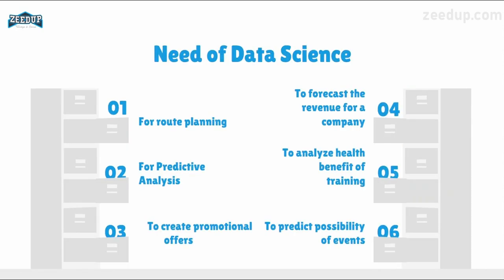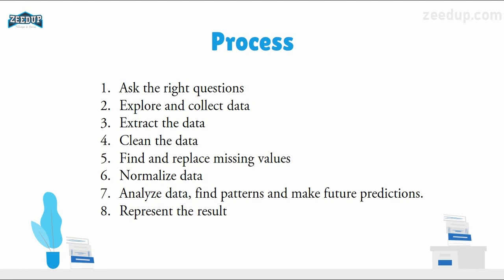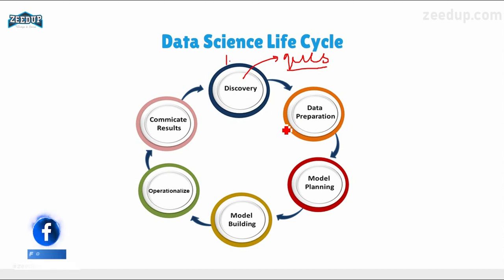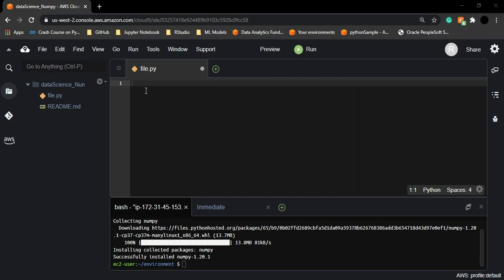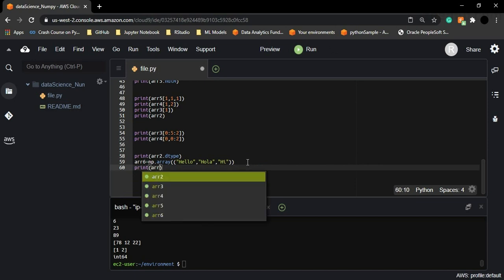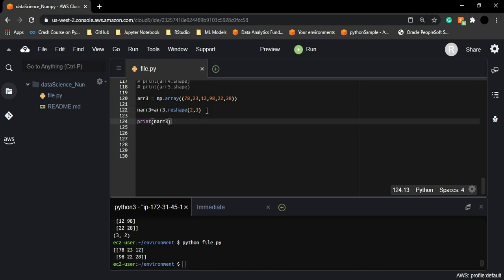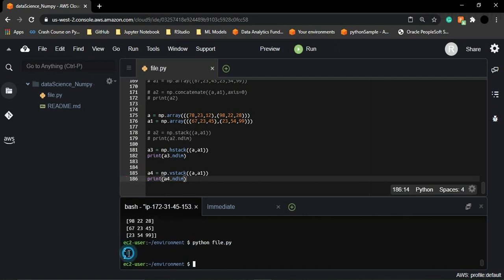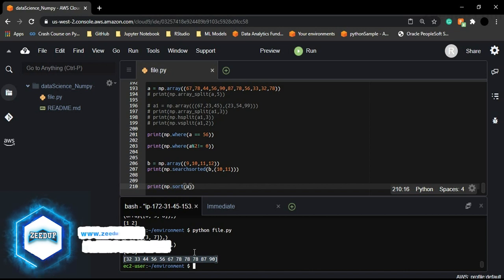Data Science course complete for beginners